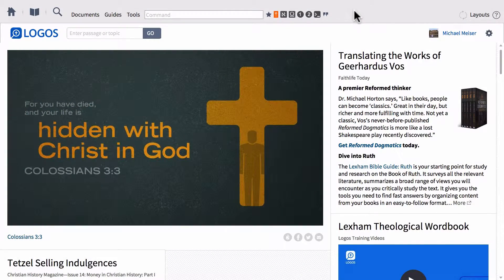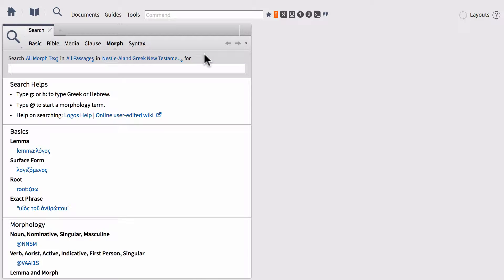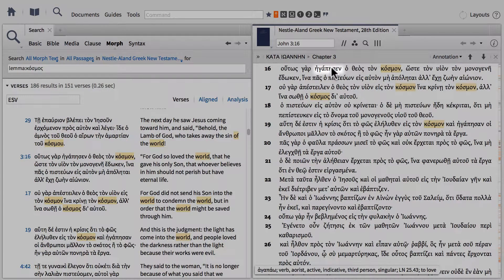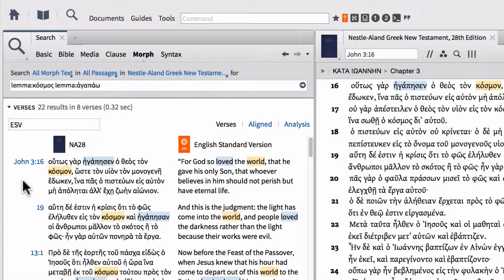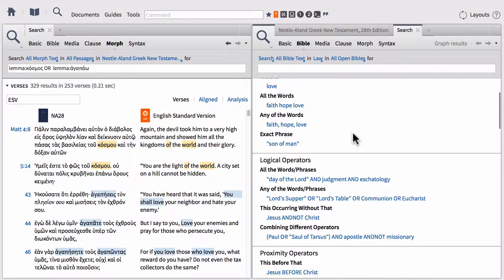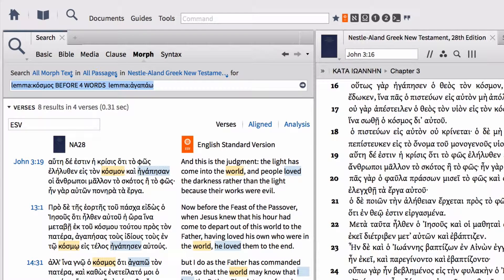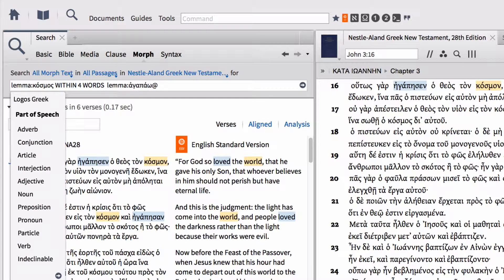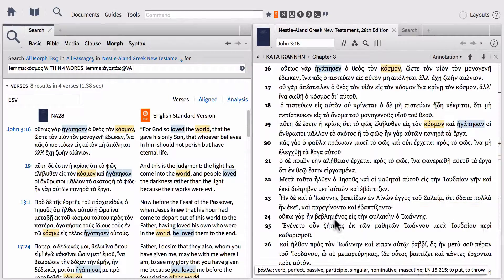Logos Bible Software Morphological Searching Part 2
In this video, we are going to look at how we can use search operators for more complex morphological searches. By using these operators, we can link multiple morphological terms together to find logical or proximity relationships.